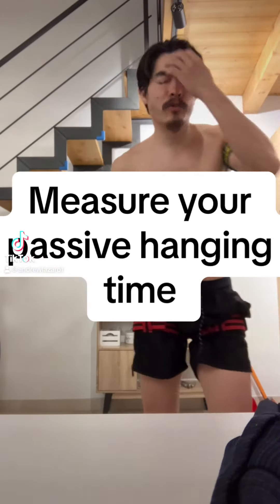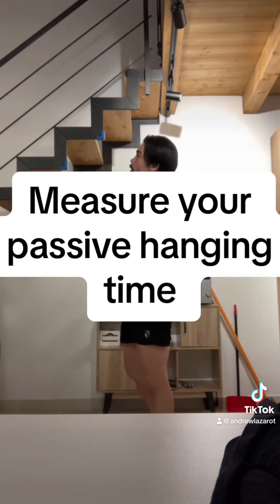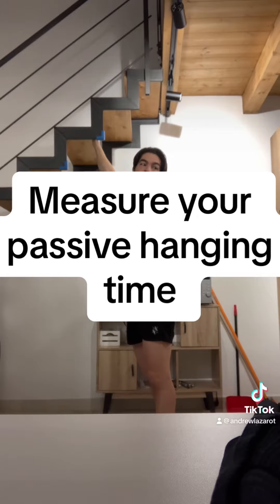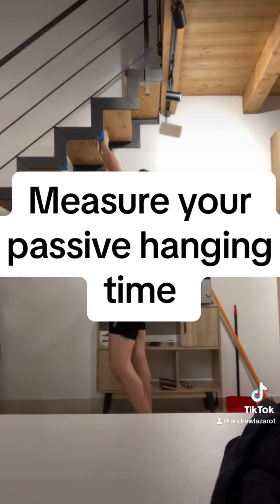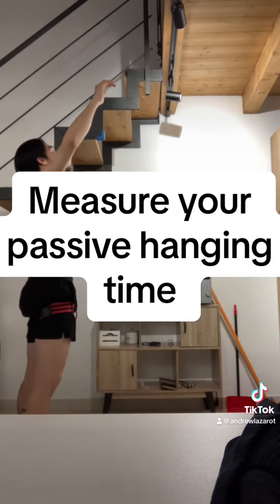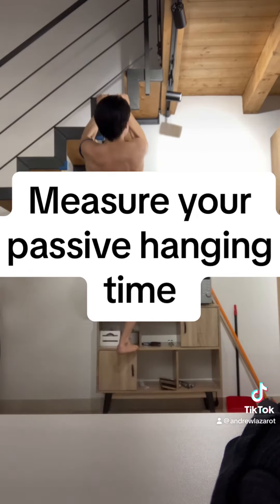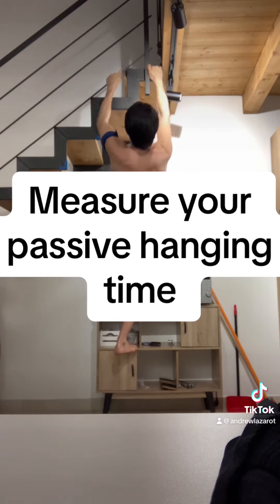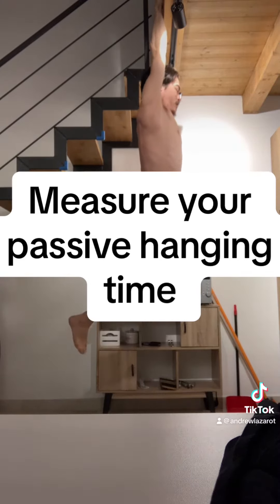Measure your passive hanging time ⚽️🧑🏽‍🍳 The Soccer Cookbook